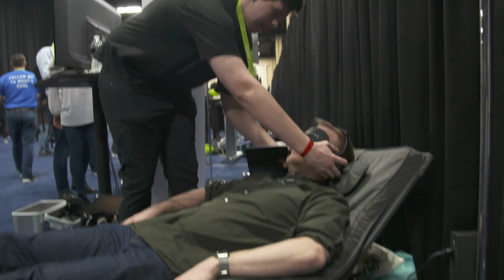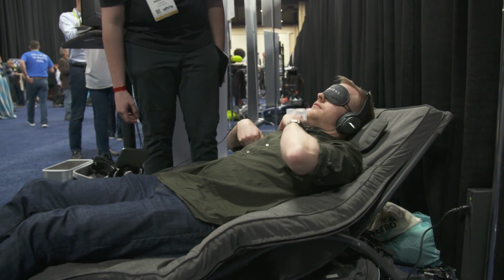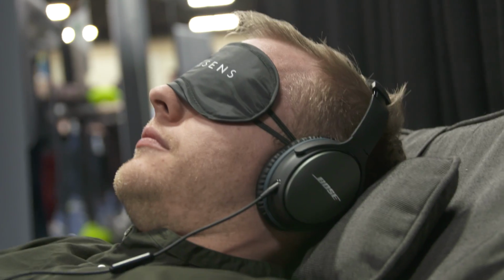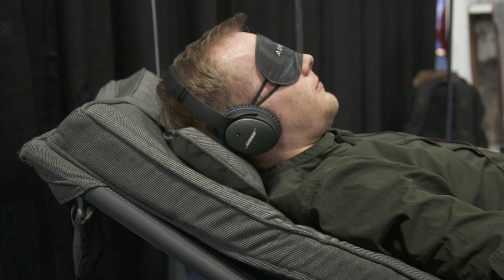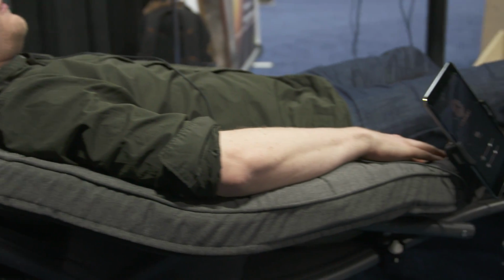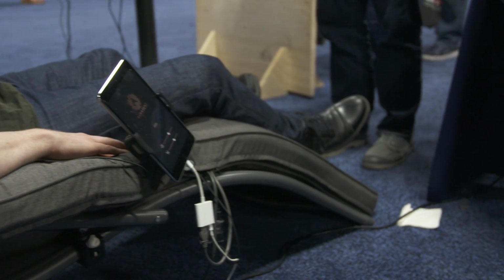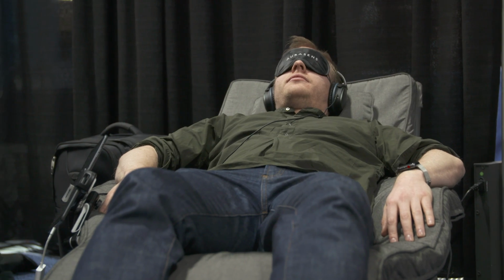Aurasens hands-on at CES 2018